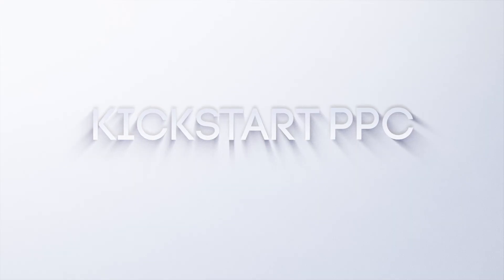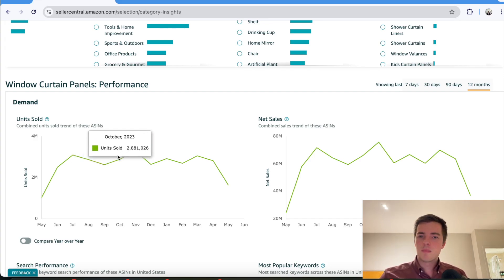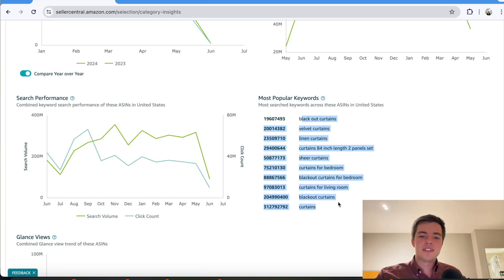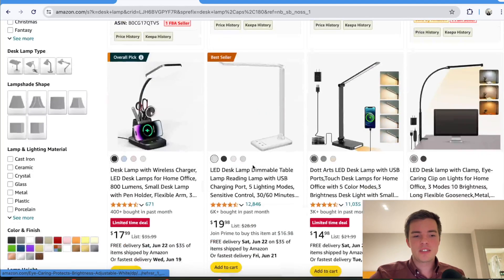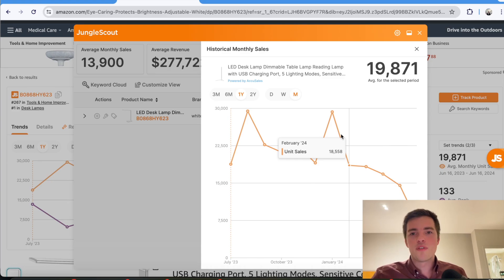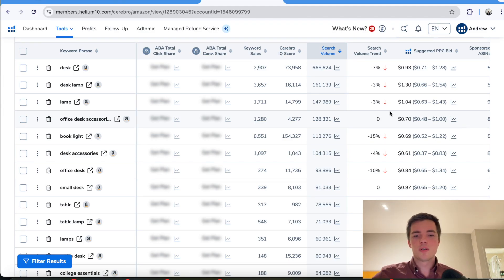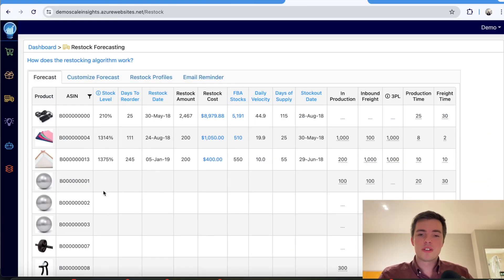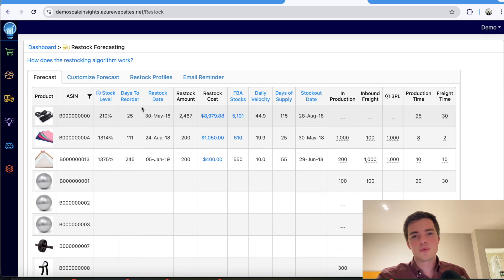How to Properly Forecast for a New Product on Amazon, Utilising Amazon Data, Helium10 & Jungle Scout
How to Properly Forecast for a New Product on Amazon, Utilising Amazons Data, Helium10 & JS. Brandyn is also a Helium 10 and Scale Insights Expert and gives Scale Insights Training and Scale Insights help a the Scale Insights Academy.

Kickstartppc is a small Amazon PPC Team Located in BC Canada, and our team of Nomadz ppc experts are all over the world. We Help Amazon Sellers sell more on Amazon through Amazon PPC Strategies. We are a small team and work differently from large agencies. Working with Kickstart PPC you will see the difference from working with a large agency. We are a small team with a focus on personal service, working as a close member of your team with direct slack channel and direct phone number. Always available to you. Amazon Ads Educators.

Chapters:
00:29 - Product Opportunity Explorer
01:29 - Forecasting sales and market share
03:34 - Competitor analysis with Jungle Scout
04:41 - Keyword research with Cerebro
06:57 - Setting up PPC campaigns
08:04 - Restocking with Scale Insights
09:53 - Need Help with Scale Insights? or Amazon PPC? Get a Free Account Audit - Contact US

Scale Insight.
If you are looking for scale insights training, or a scale insights review, our scale insight tutorial videos will help. Scale insights pricing is very reasonable and helps amazon sellers.